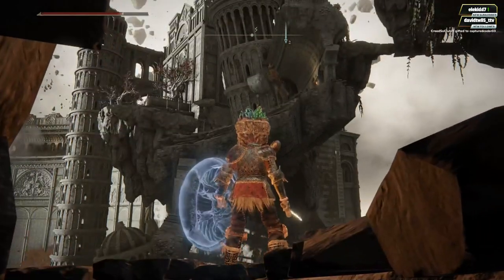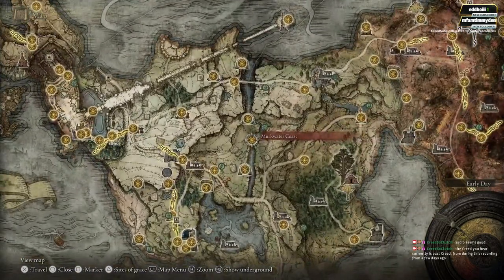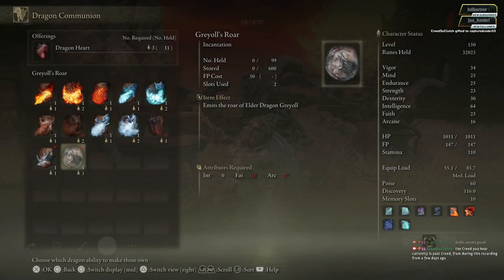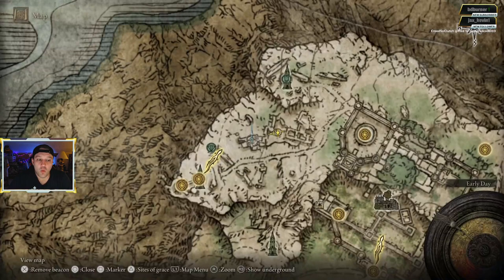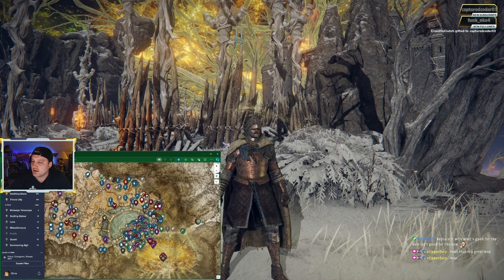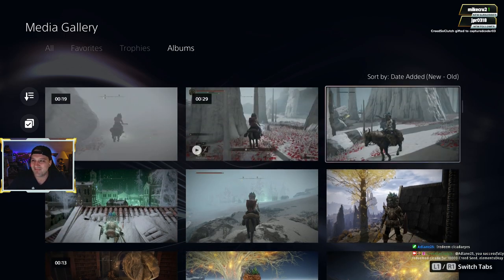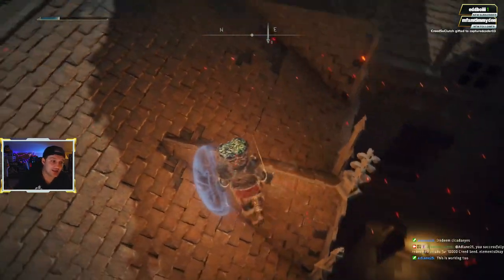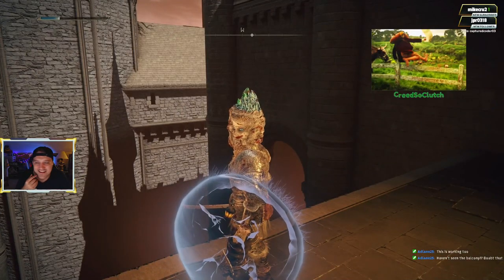Episode 33: Some Farum Azula, Some Volcano Manor (Elden Ring)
2024's Episode 33 from August 27, 2024.